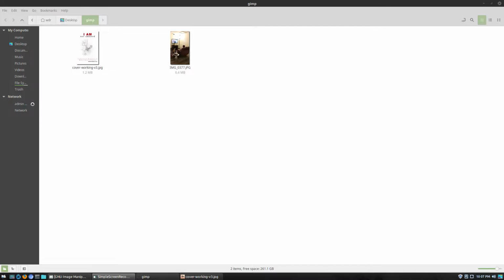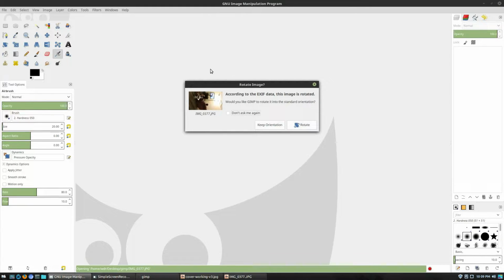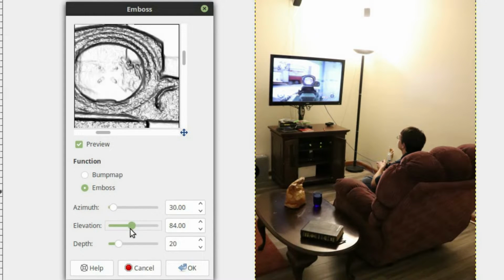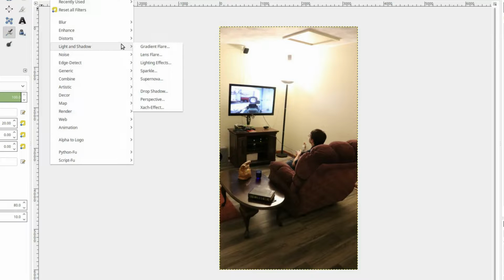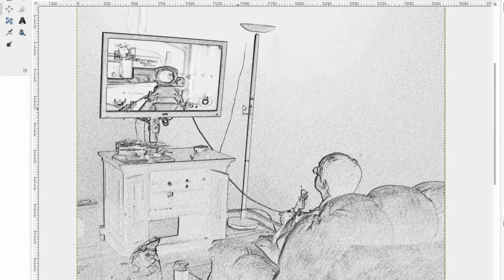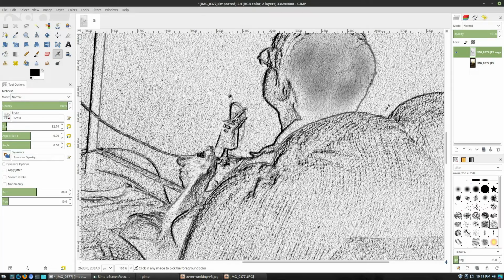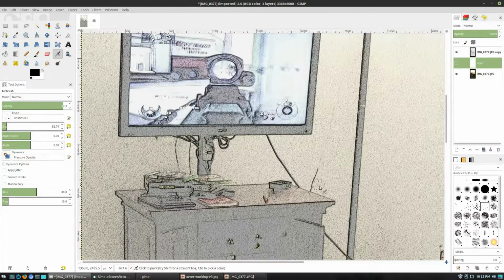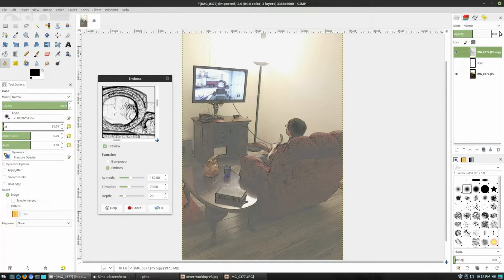Sketching a Photo in GIMP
GIMP is a cross platform, free software package that can be used for simple or advanced image manipulation. This tutorial will show you how to create a sketch of any image you have.

Support WritingDoneRight!